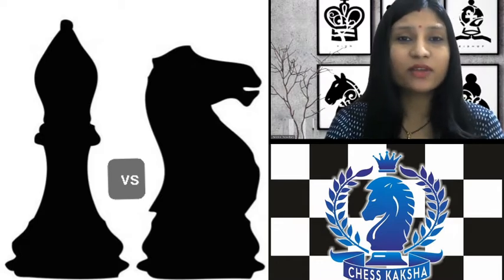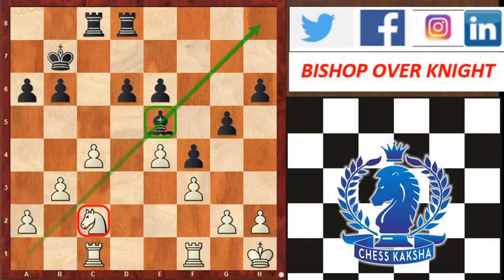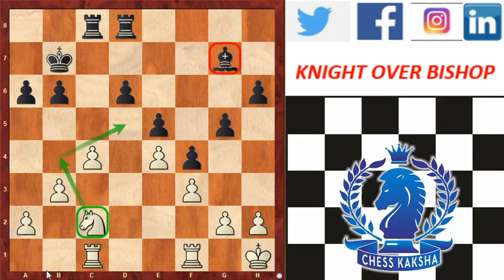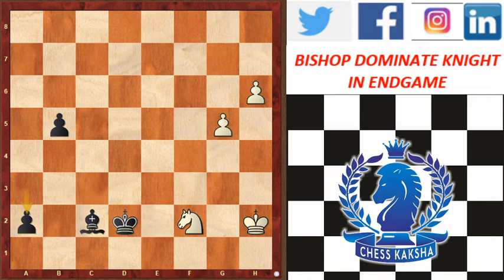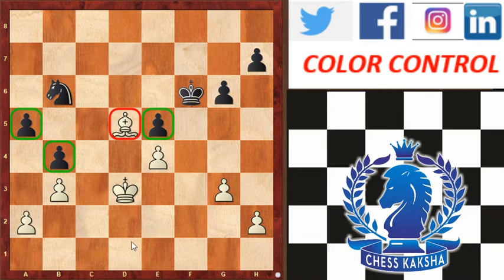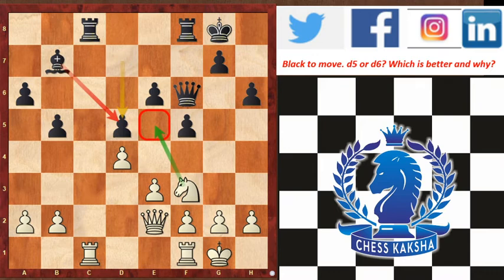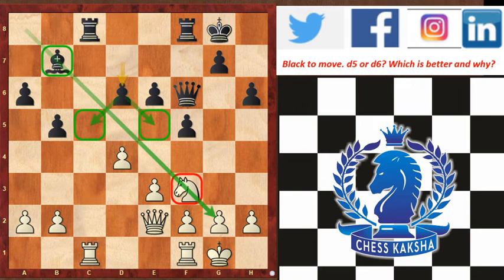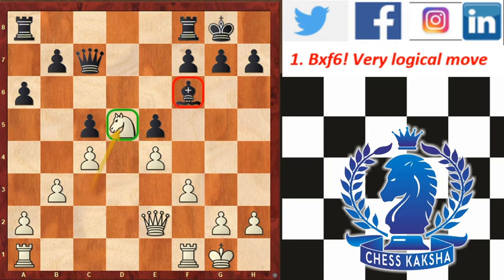BISHOP V/S KNIGHT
BISHOP V/S KNIGHT: WHICH IS BETTER? Knights are best in closed positions and Bishops are superior in open positions. It depend on position and pawn structure that makes one piece stronger than another. NIKITA CHOUDHARY (NATIONAL INSTRUCTOR).
Hello everyone, We are going to launch our new website soon "chesskaksha.com". We are available on YouTube, Instagram, Facebook, Twitter and LinkedIn.
.CHESS KAKSHA
We thank you for having taken your time to find the right chess coaching centre for your child.
FOUNDER
Jitendra Choudhary is the founder of Chess Kaksha academy and has been teaching chess for over 15 years. Jitendra Choudhary is a FIDE rated chess player, International Chess player (won gold medal in Srilanka and represented India in Srilanka, Thailand and Malaysia), International Arbiter and National Instructor. His students have competed successfully in National and International events.
ABOUT
Chess kaksha is an educational organization dedicated to educating and inspiring our youth through chess. It has years of experience in teaching and conducting chess tournaments. We provide regular training and guidance to beginners, intermediate and advanced chess players. Chess kaksha has a team of dedicated professionals having a strong hold in the chess to give maximum benefits to chess lovers. Training given by expert coaches (approved by world chess federation) guided by Jitendra Choudhary (FIDE Rated player, International Arbiter, International Chess Player and National Instructor). We prepare students to play competitive tournaments at various levels.
For classes please contact -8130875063,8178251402
Location: Gurugram, Haryana , India